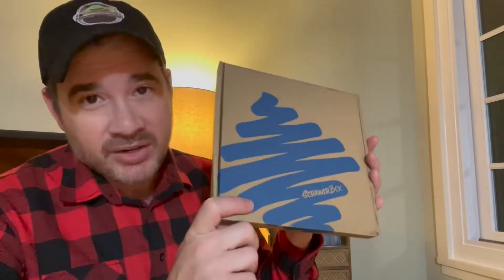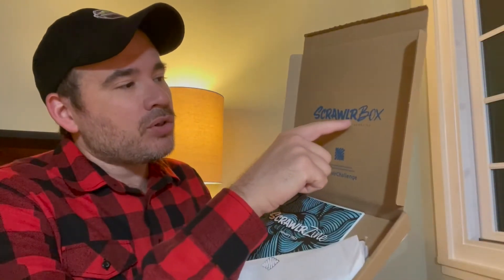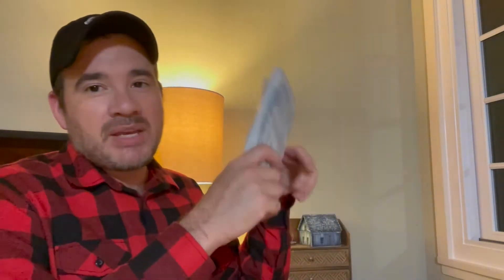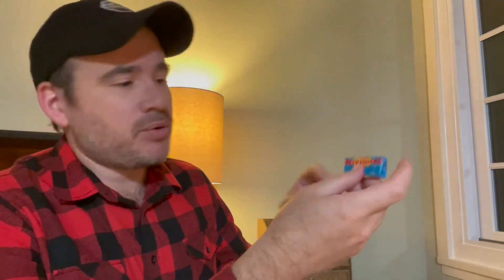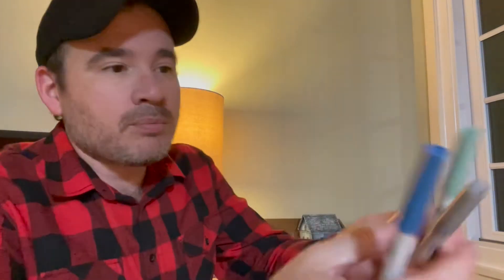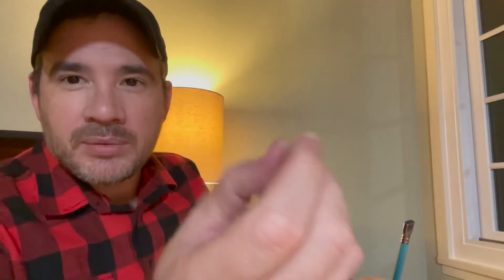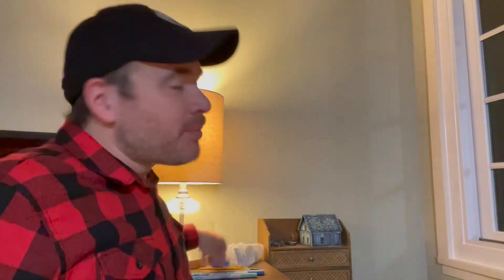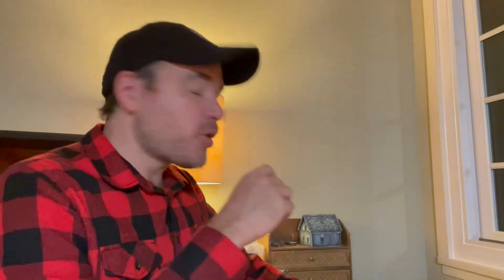ScrawlrBox Unboxing & Review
Send me stuff to unbox:
Lumberjack Nick